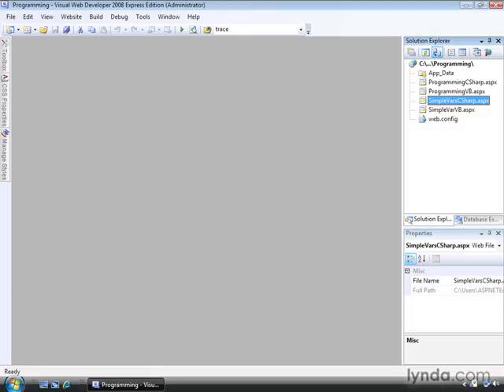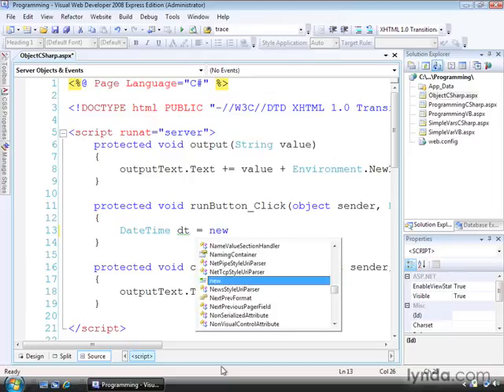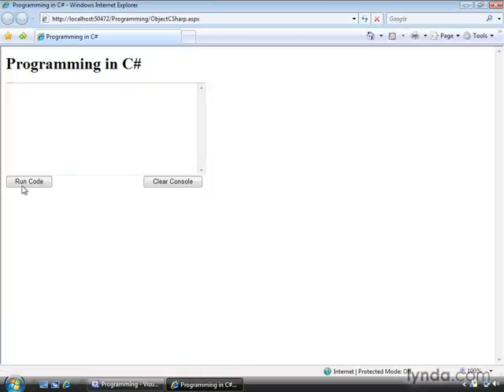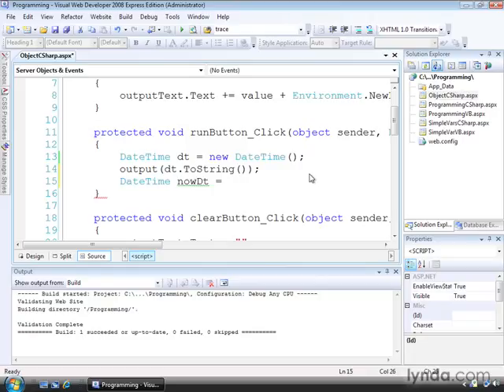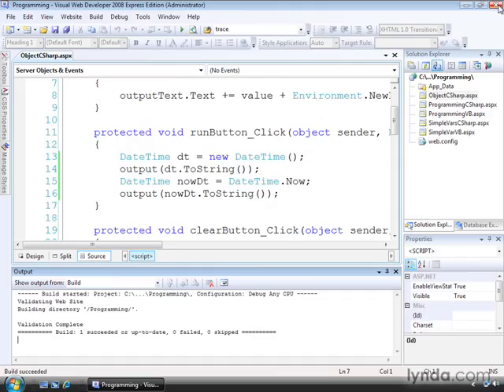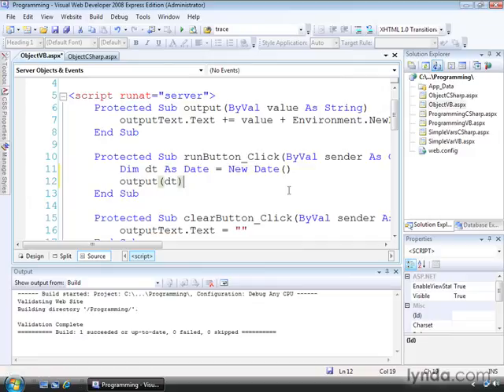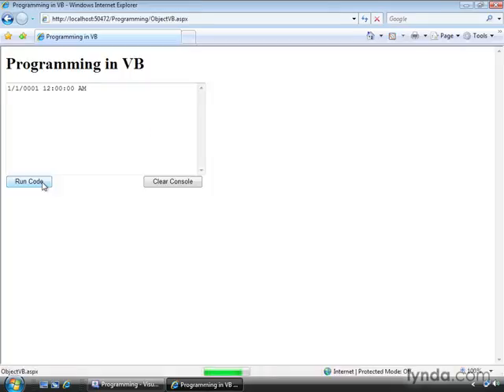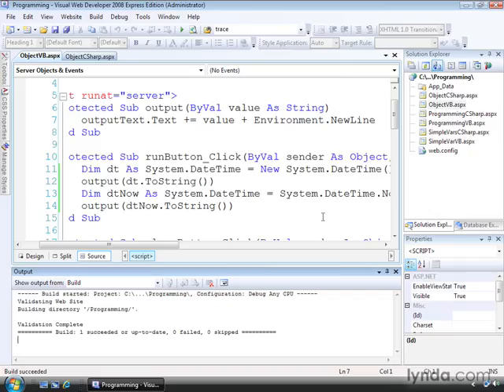04 03. Declaring and using a complex object.mov